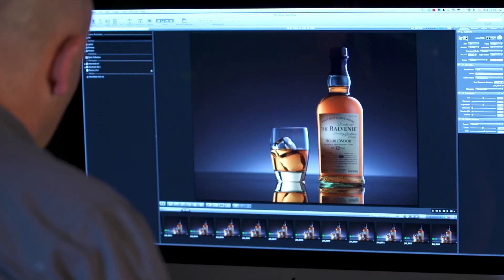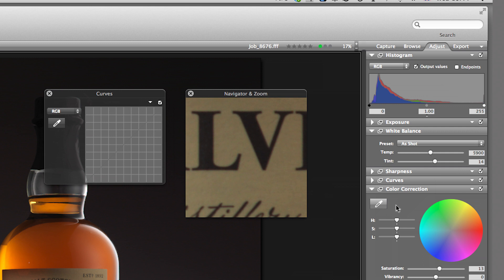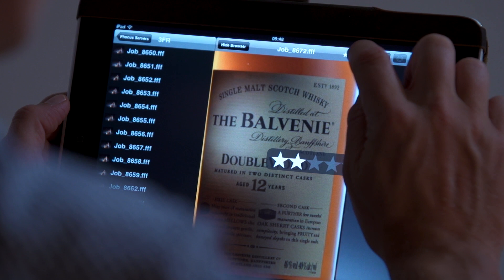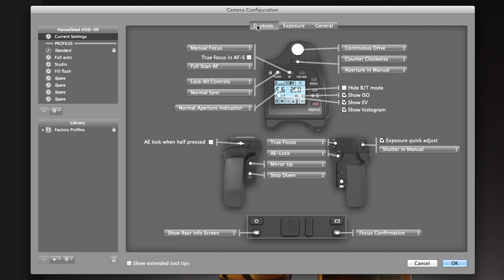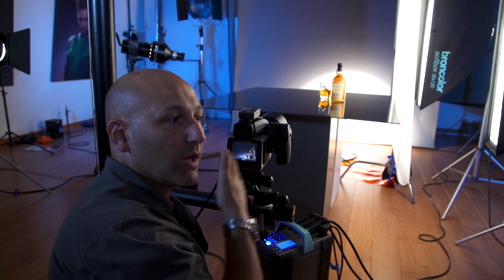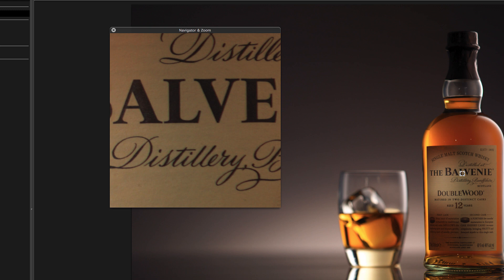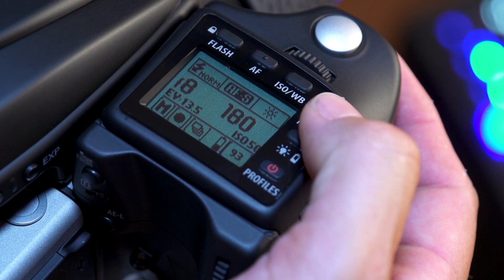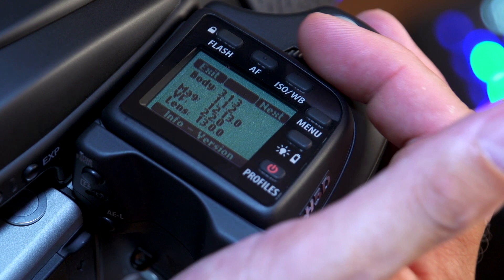Hasselblad H5D Official Instructional Video with Karl Taylor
I was very pleased to be asked by Hasselblad to present and produce the official instructional video for the Hasselblad H5D. In this video I run through all the features and functions of the worlds most advanced medium format professional camera.

Learn more about Photography with Karl Taylor...